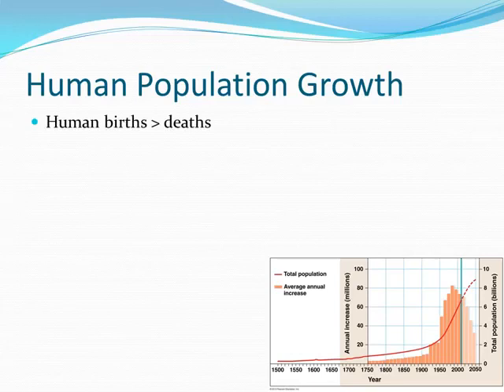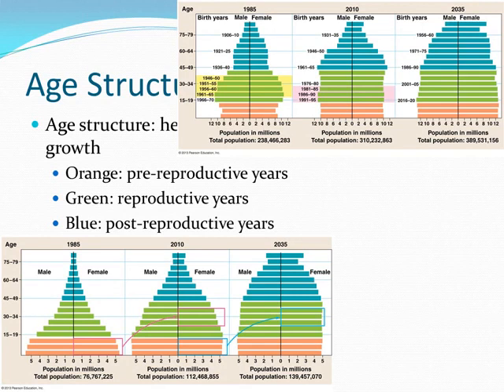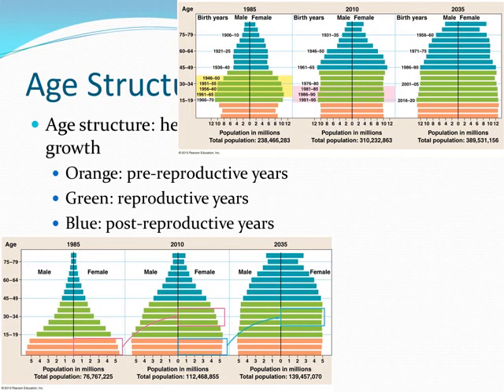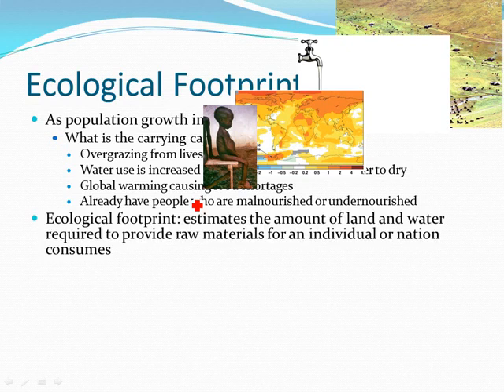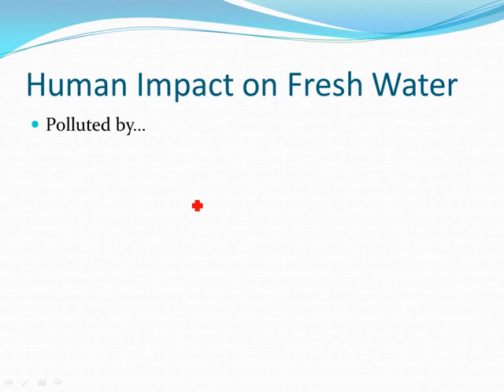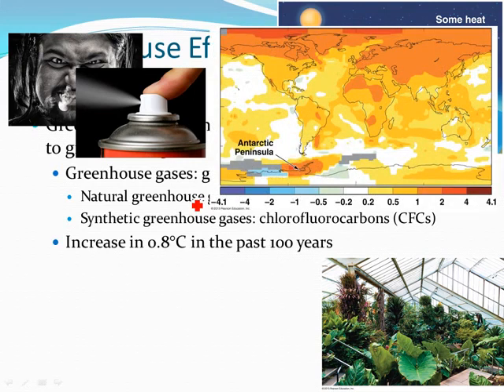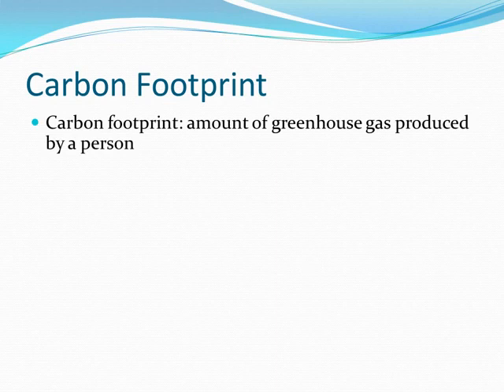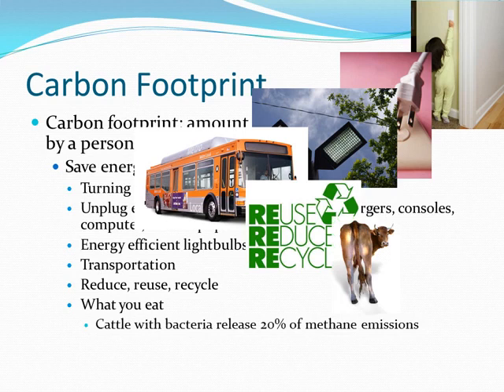Human Impact on Population Part 01